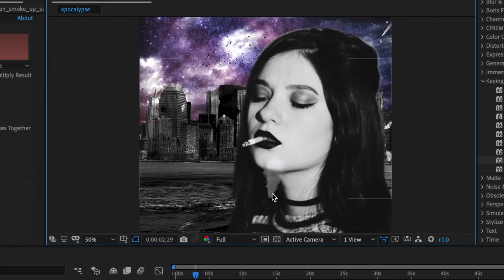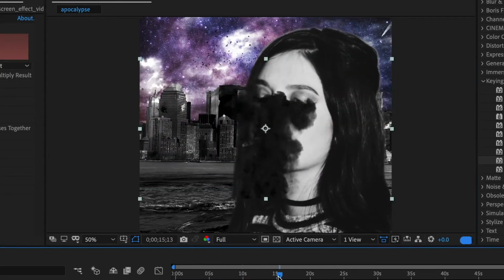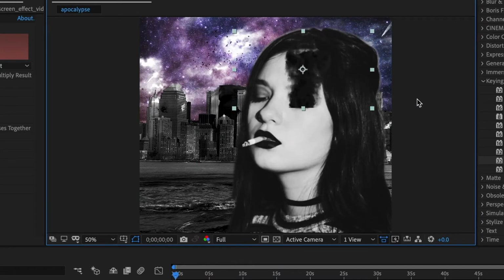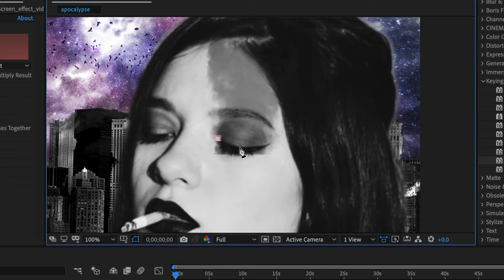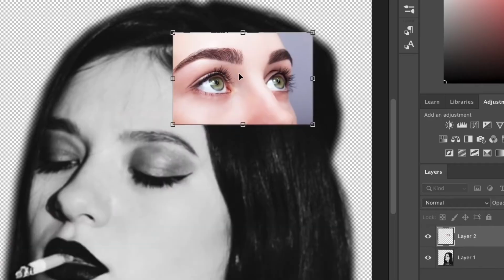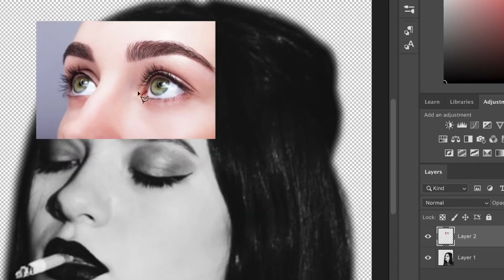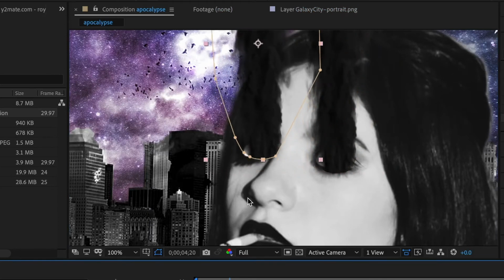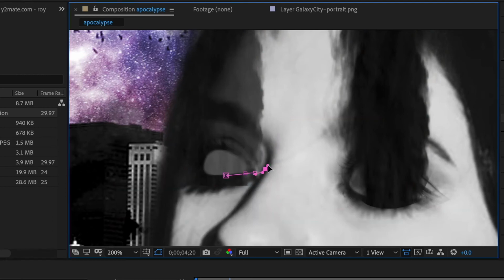MAKING A COLLAGE VIDEO IN AFTER EFFECTS & PHOTOSHOP | Apocalypse City | NFT AR Art Video Design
I ACCIDENTALLY POSTED THIS TO THE WRONG CHANNEL AND IT GOT A LOT OF VIEWS! I decided to re-upload it with a voice over to explain the process. Many people were wanting more tutorials like this in the original video I posted, so I will be doing some more HERE in the future. It's my art channel where I do traditional and digital artwork every week!

Made a video on how I made a VHS inspired/retro/weird video collage clip. I really hope these help someone out there.

PERSONAL LINKS